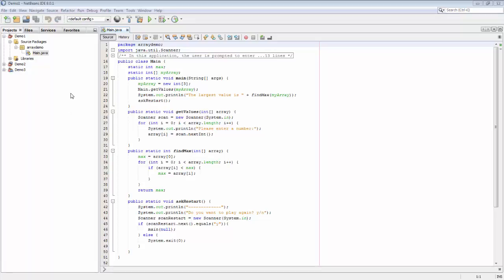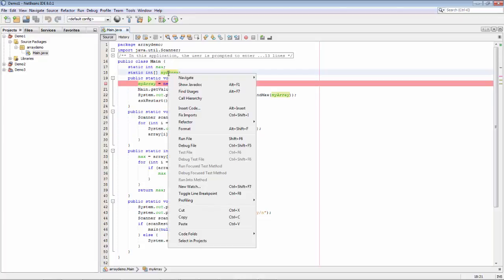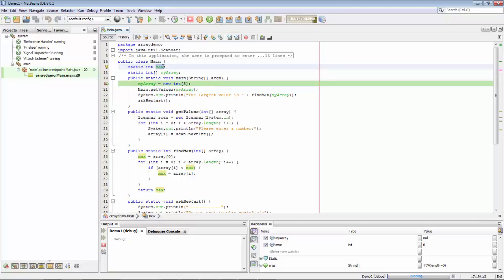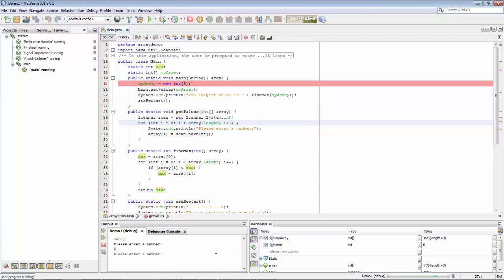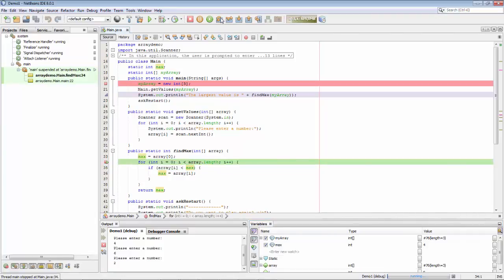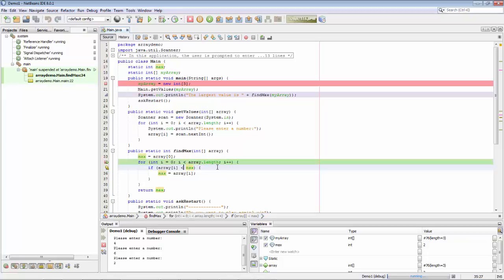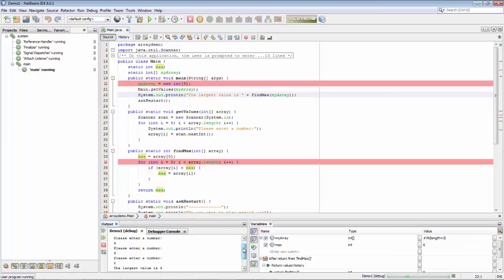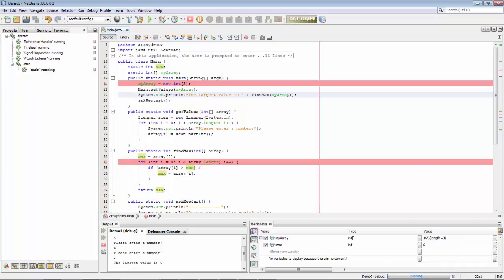NetBeans Debugger for Java -- Tip #1: Apply Code Changes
With NetBeans IDE, did you know you can change the logic within a method, in the middle of a debug session, and continue debugging, without starting a new debug session? Watch this quick screencast to find out how it works, in the context of a practical example.